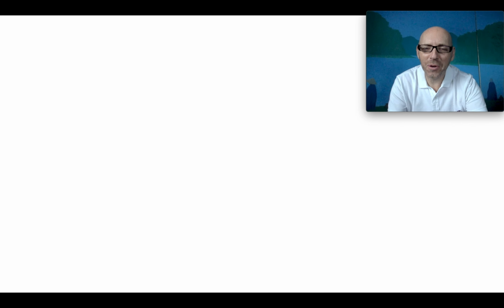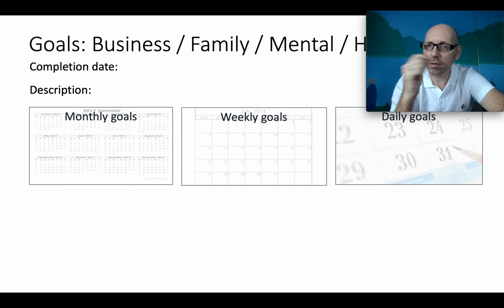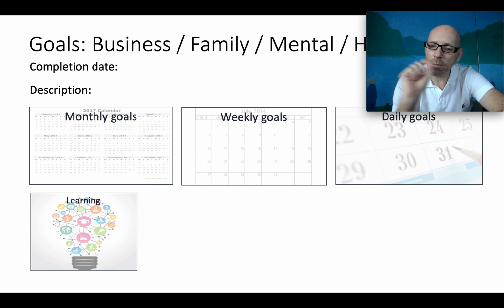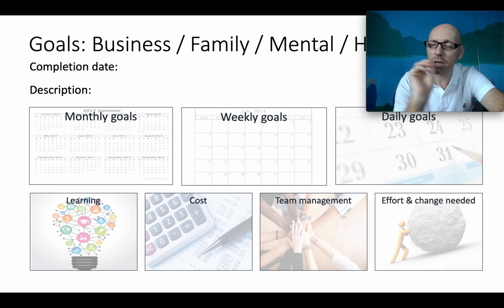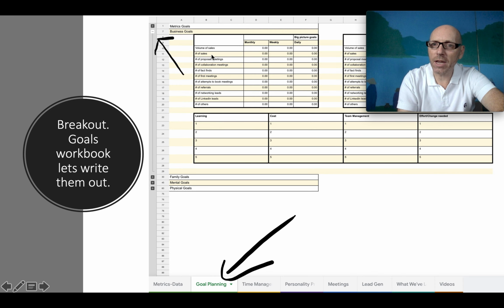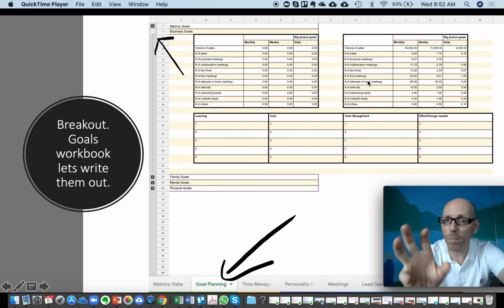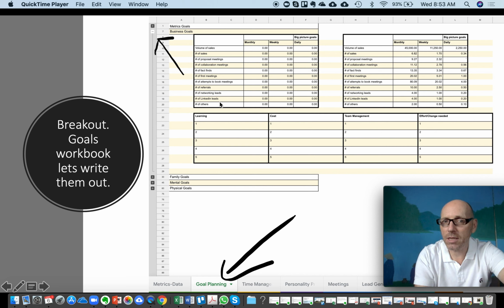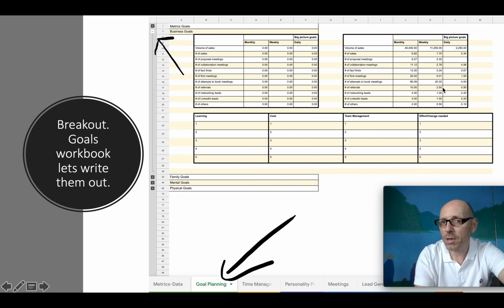Wk5 1 4 Goals, metrics and the sheet